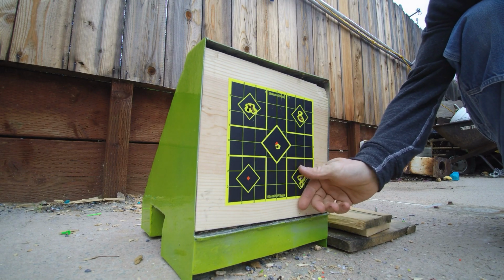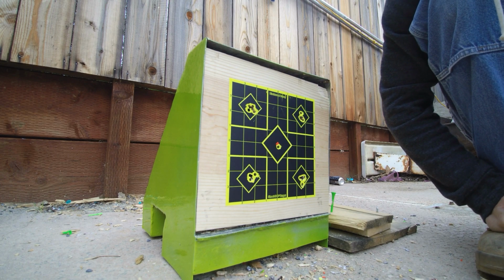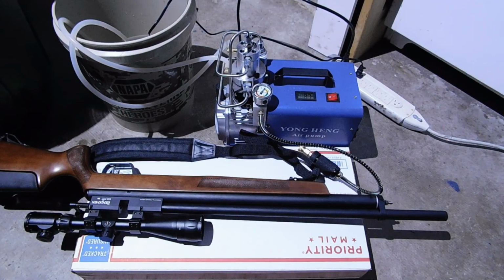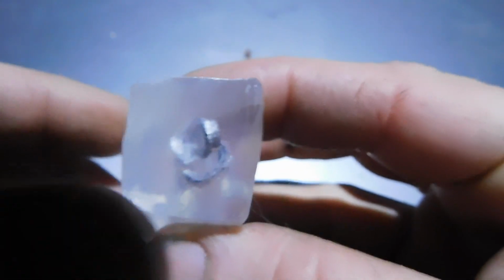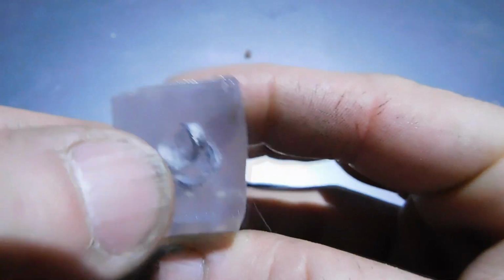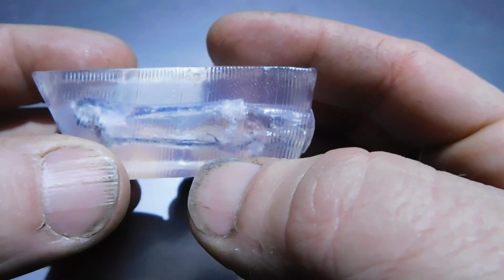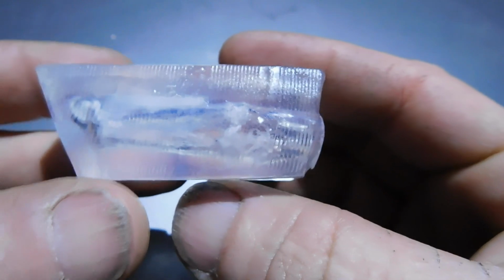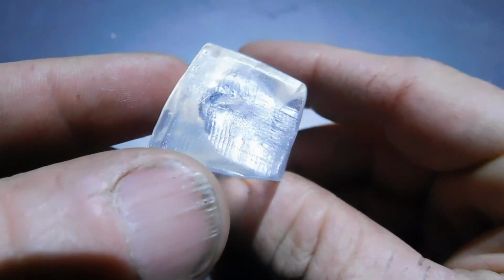SKENCO ULTRA SHOCK HOLLOW POINT Review and Trick Shot!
Welcome back to the channel friends! Today we will be taking a closer look at the Skenco Ultra Shock Hollow Point in .25 cal. Check out the explosive results!